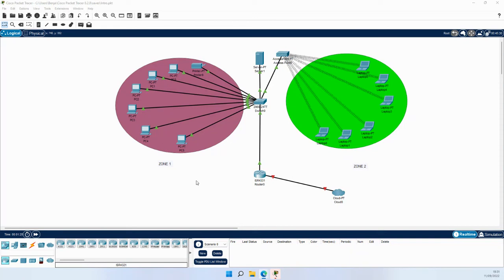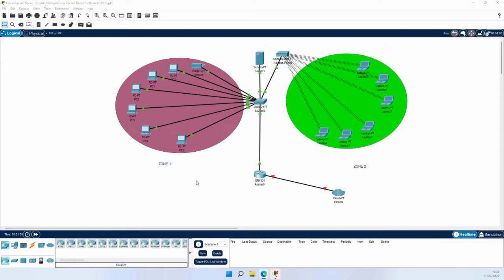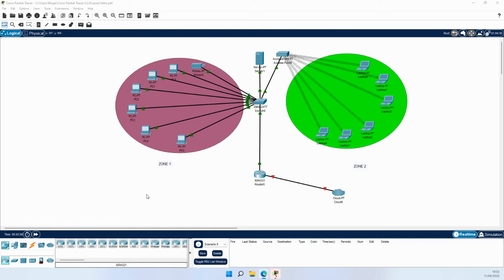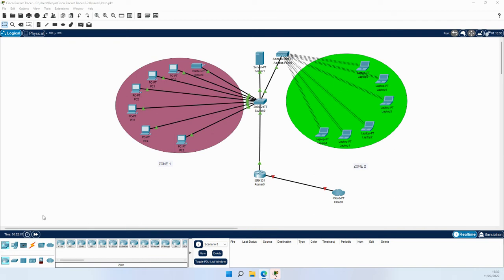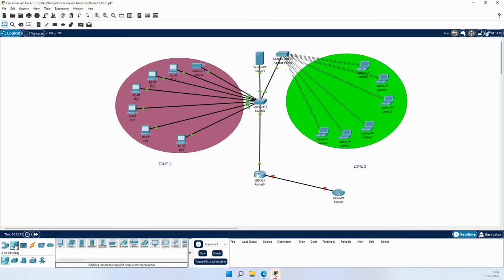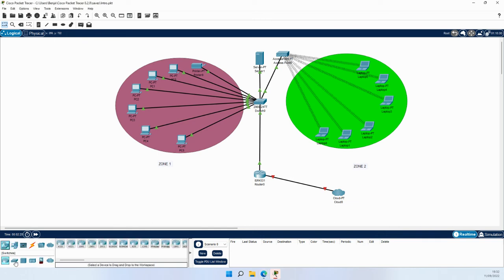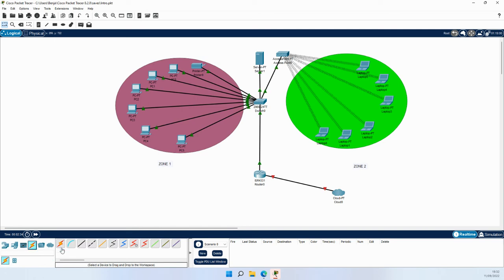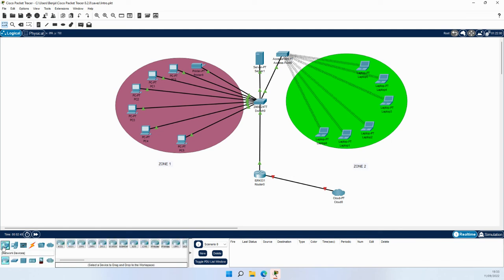Introduction to Networking Project using Cisco Packet Tracer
Follow the playlist for a simple introduction to concepts such as DNS, DHCP, Webservers, Broadcast addresses and more!!